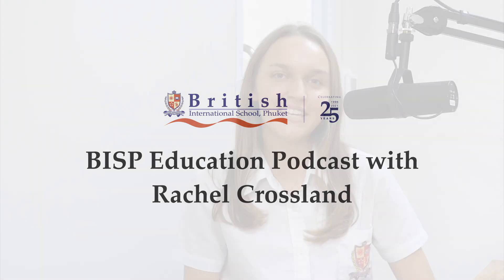BISP Education Podcast with Rachel Crossland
In this episode, Chloe talks to BISP's Head of House about the role that House Colours can play in a school environment.